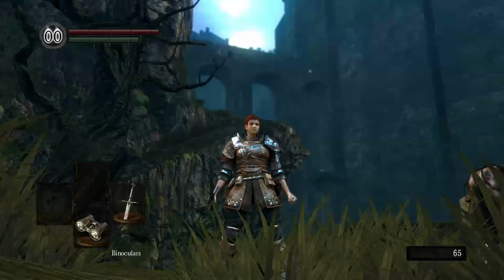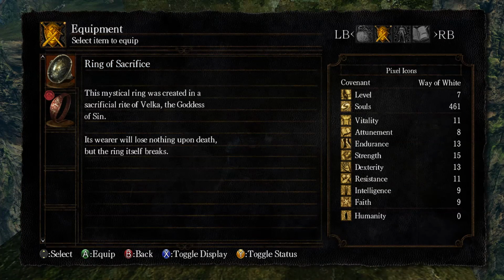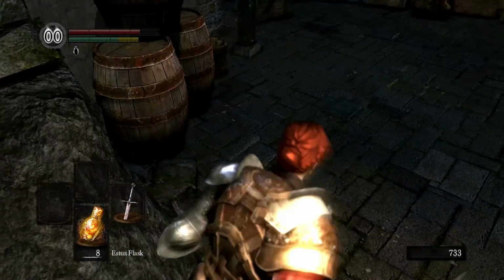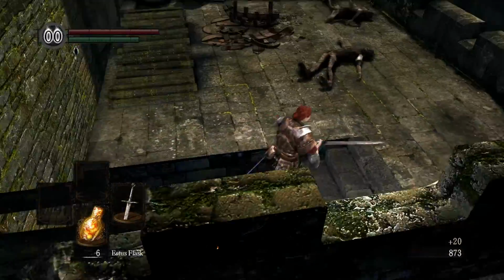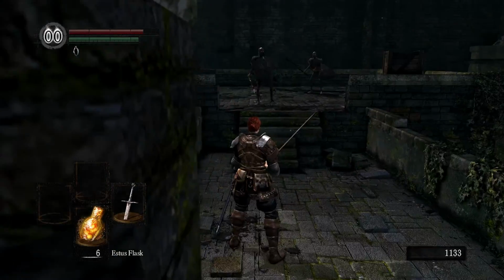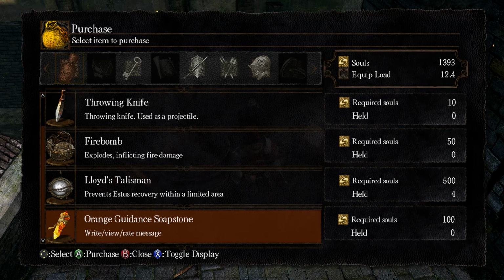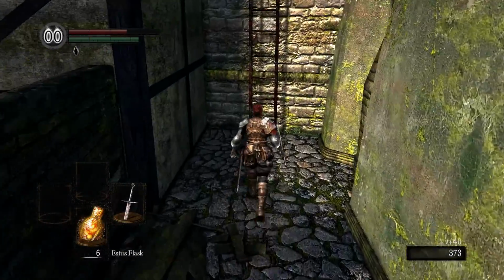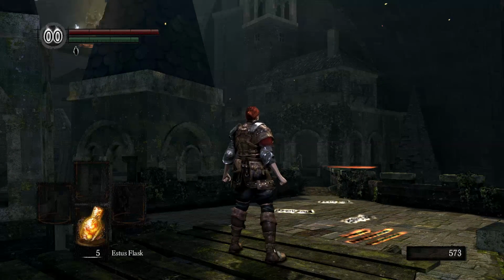Dark Souls: Episode 4: Path to Undead Burg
Hey everyone! Now we're going to fight our way up to the Undead Burg. We explore the waterway and the area all the way up to the first bonfire, including speaking to the undead merchant